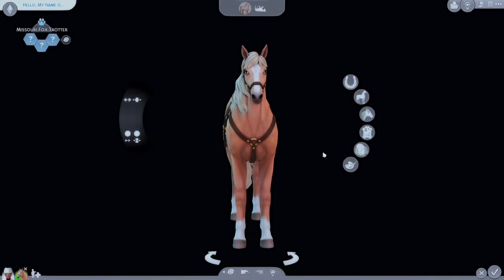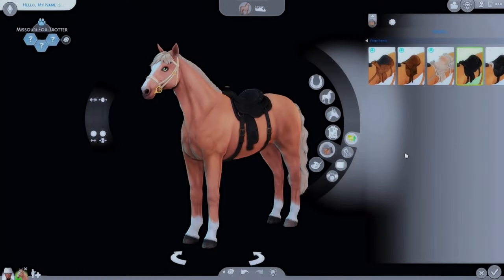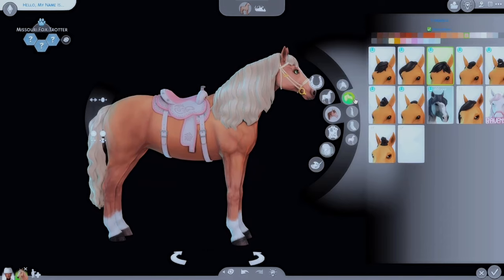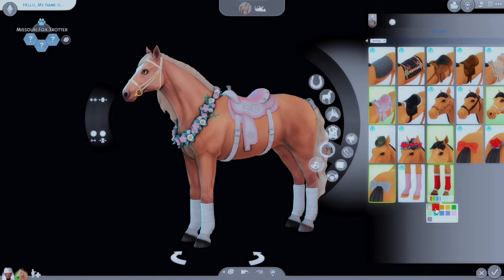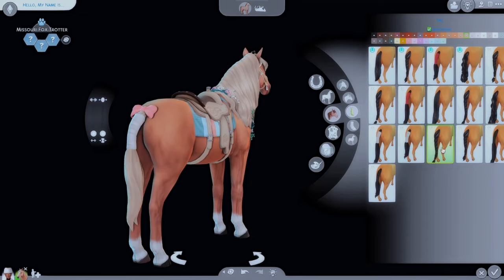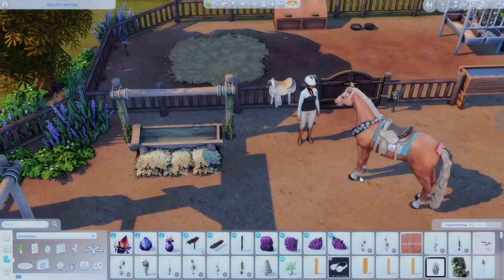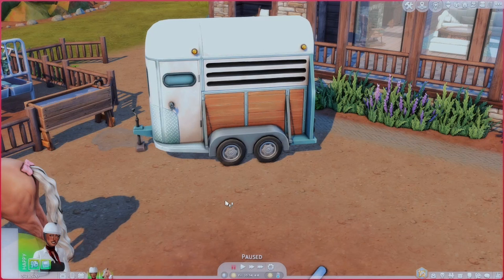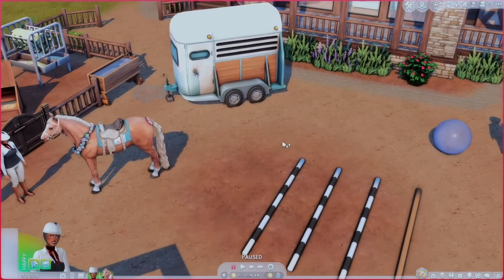MUST HAVE HORSE CC FOR CAS, OBJECTS AND POSES 32 LINKS INCLUDED - THE SIMS 4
Howdy Pesties! Today I'm compiling a "must have" of CAS items and objects for your horses! These are some of my absolute favorites and I hope you'll find something you love as well. Enjoy! xx

00:00 Intro
00:10 CAS
10:44 Objects

#380 pose pack love at the ranch by simsulani [pose used on the thumbnail] /